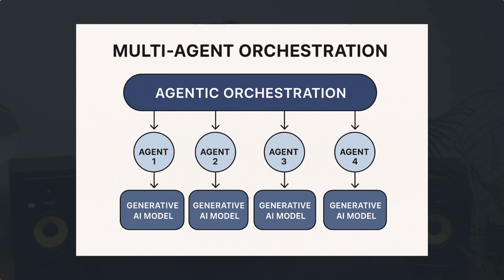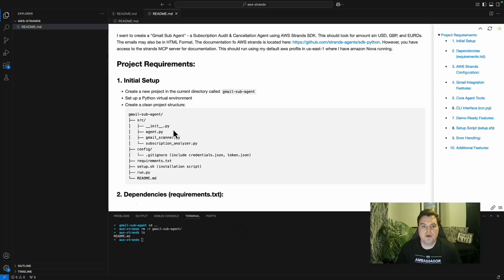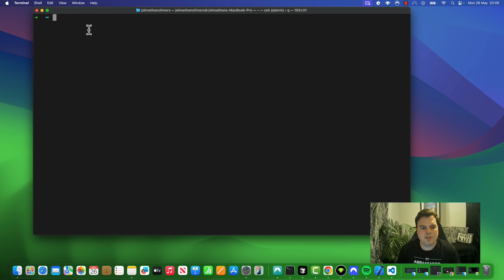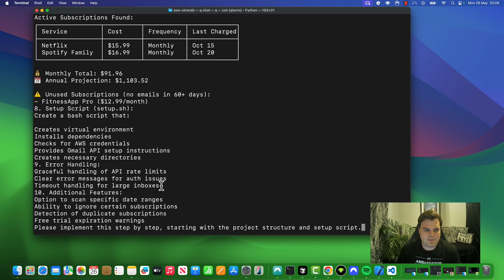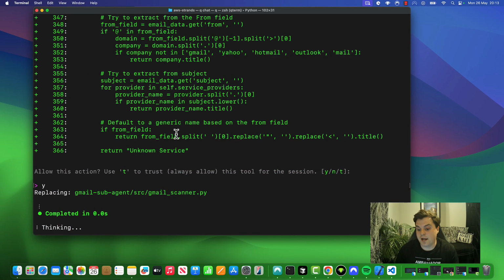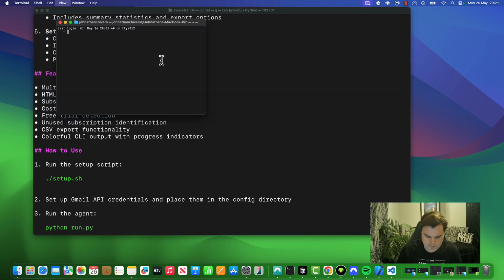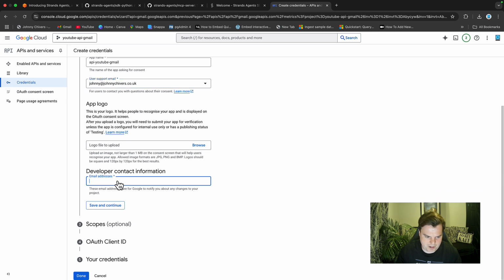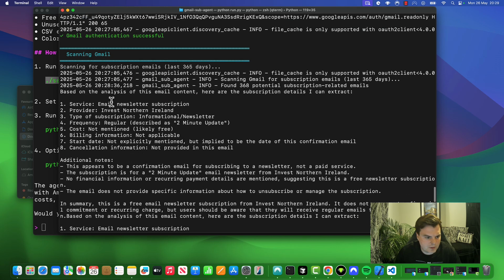Vibe Code A GenAI Gmail Subscription Agent with AWS Strands Agent SDK [Full Course In 25min]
In this step-by-step tutorial, I'll show you how to build a powerful Gmail Subscription Audit & Cancellation Agent using the AWS Strands Agents SDK. This practical project helps you track and manage your recurring subscriptions by scanning your Gmail inbox for payment receipts and subscription notifications.

✅ What You'll Learn:
• Setting up a complete AWS Strands agent project structure
• Integrating with Gmail API for secure email scanning
• Building intelligent tools to extract subscription details from emails
• Detecting subscription costs in multiple currencies (USD, GBP, EUR)
• Creating a beautiful CLI interface with progress indicators and formatted tables
• Implementing Amazon Nova Pro as your agent's AI brain

🛠️ Technical Features:
• OAuth2 authentication flow for secure Gmail access
• Smart email search queries to find subscription-related messages
• Currency detection and standardization
• Subscription categorization and cost analysis
• Monthly and annual cost projections
• Detection of potentially unused subscriptions

📋 Project Structure:
We'll create a clean, modular project with separate components for the agent, Gmail scanner, and subscription analyzer - all following best practices for Python development.

💻 Prerequisites:
• Basic Python knowledge
• AWS account with Bedrock access
• Gmail account

00:00 - Intro
00:24 - What we will build today
00:44 - What you need
00:59 - Vibe Coding
01:16 - Code on GitHub
01:30 - What is Strands Agents
04:40 - Tutorial
04:53 - Amazon Q CLI
05:08 - Other Things You will Need
05:47 - Strand MCP Server For Documentation
07:36 - Amazon Q CLI set up
08:01 - The Prompt
09:42 - And the Vibe Coding Begins
14:27 - Vibe Coding Completed
15:52 - Gmail API Set Up
19:30 - Running App
21:33 - Outro